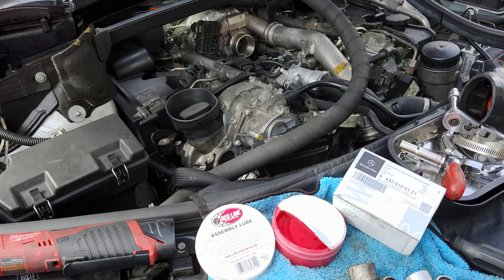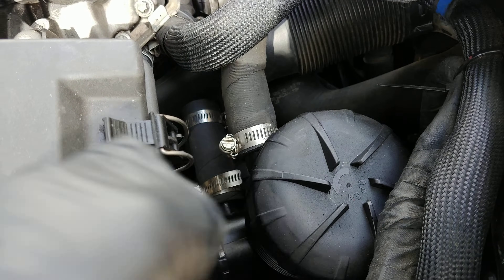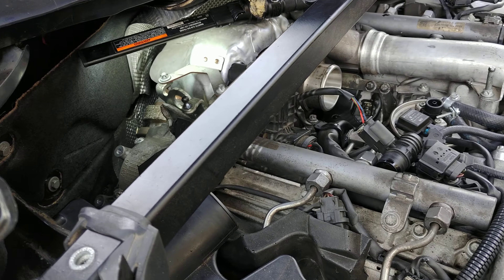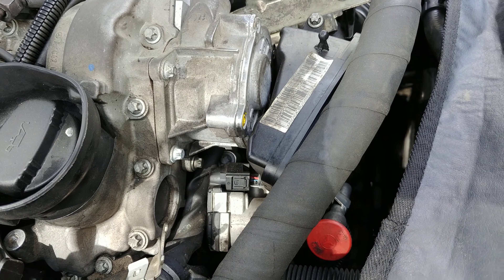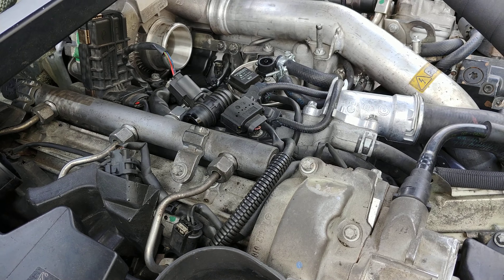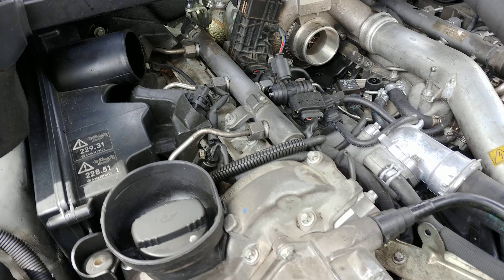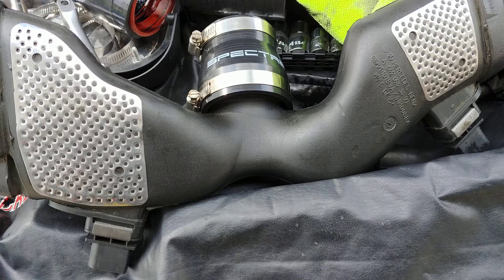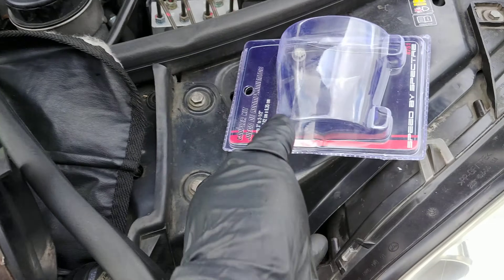Mercedes Diesel GL, ML, R, E 320/350 OM642 Oil sucking eliminated/broken Y-intake fix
The proper way to address notorious OM642 oil suction from PCV into a turbo and simple and affordable fix for the broken flange of the plastic Y-intake tube. PICTURE LINKS UNDER "SHOW MORE" BELOW.

Hi-res pictures of tar fouled up aluminum intake plenum from oil suction from PCV

Chinese knock-off of Mann Provent 200

Hi-res pictures of plastic Y-intake with airflow sensors modification and silicone replacement sleeve